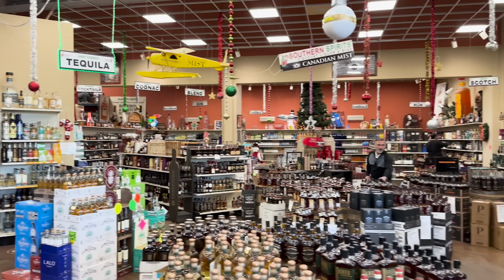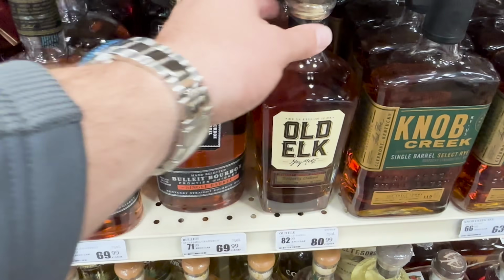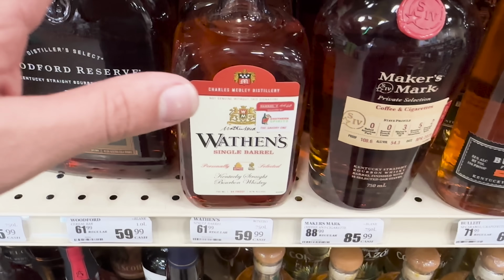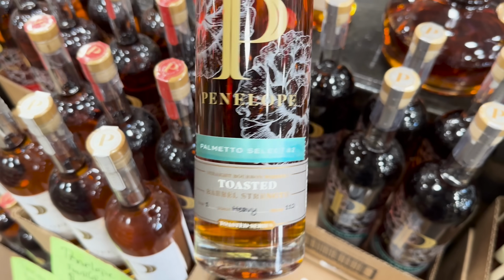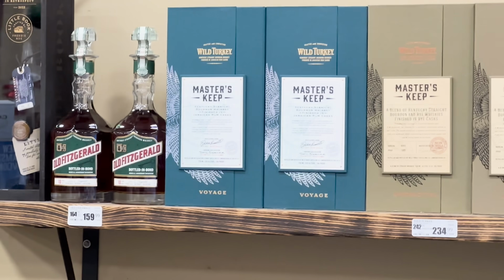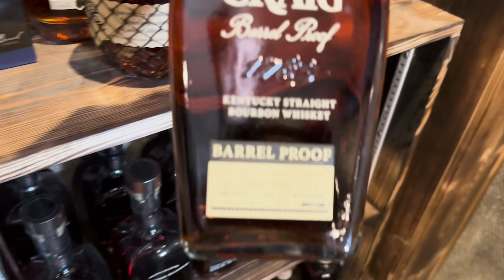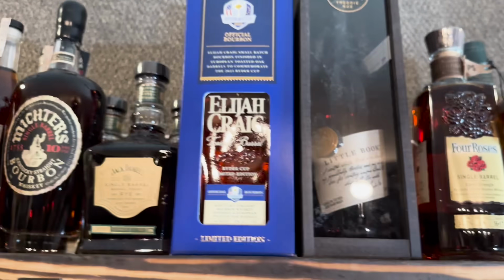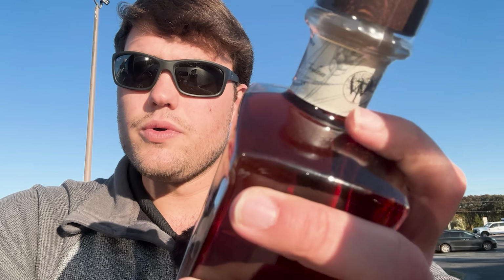I Went to THE BEST Store in The South! Bourbon Hunting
I went tot he famous Southern Spirits! They have such a cool social media presence where they do fun games and drawings for MSRP allocated bottles! The Vault is even cooler with a 5 second run to any bottle in the room. (I wish I coulda played) I like the way this store does things so if you are interested check them out in the link below!